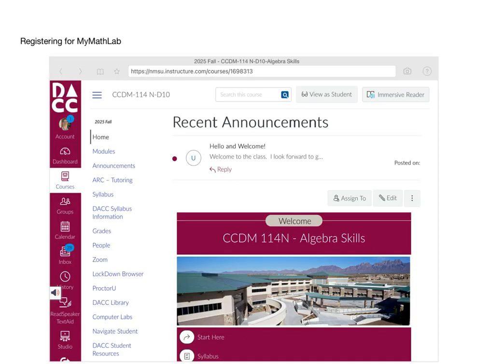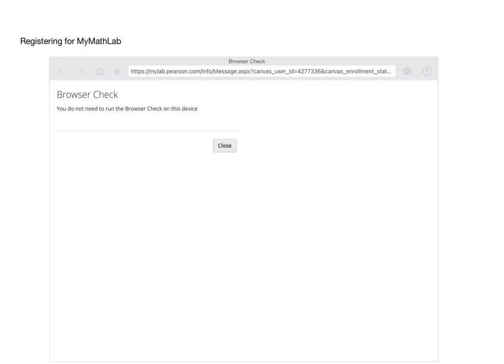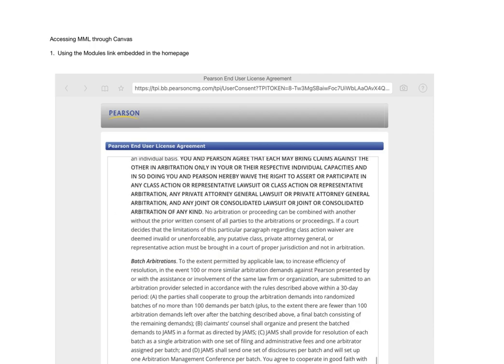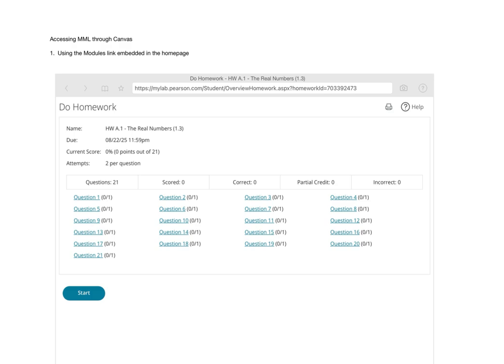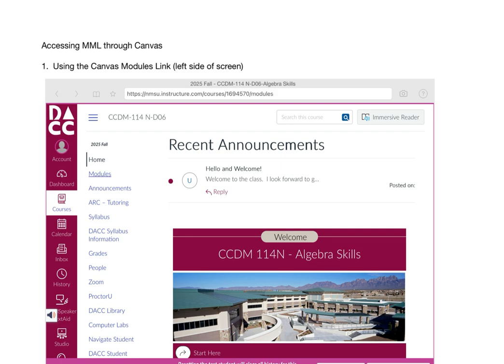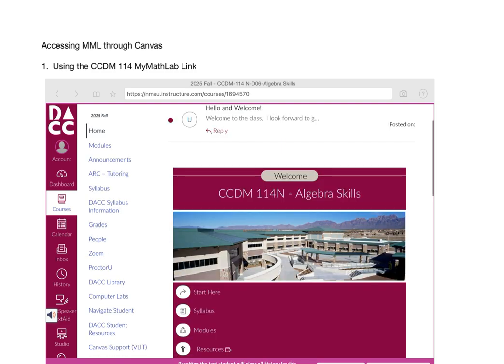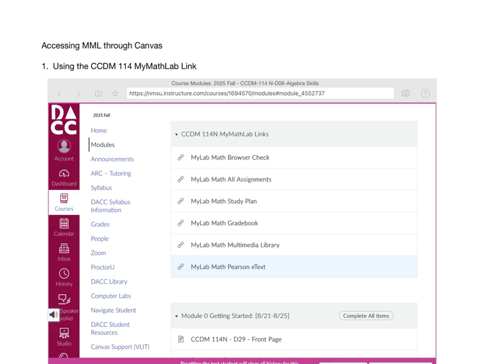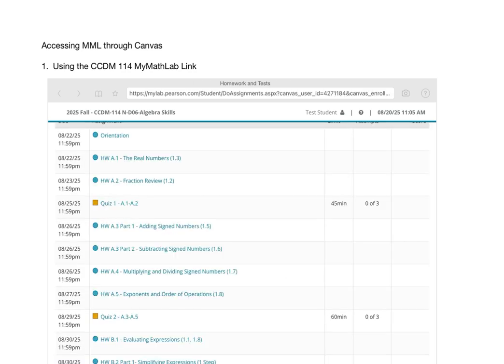August 20, 2025